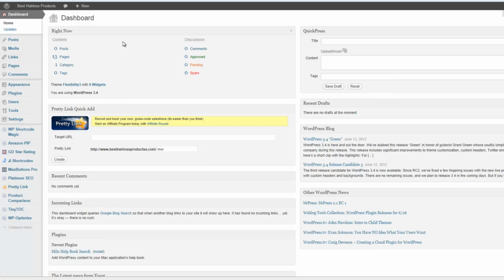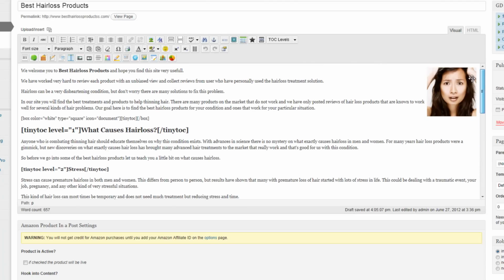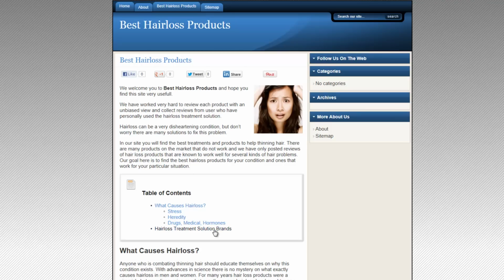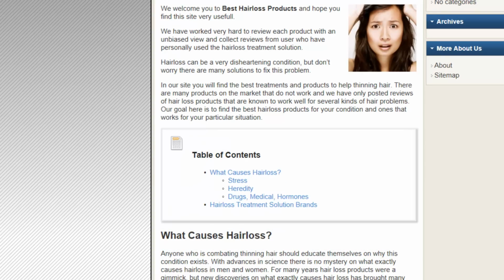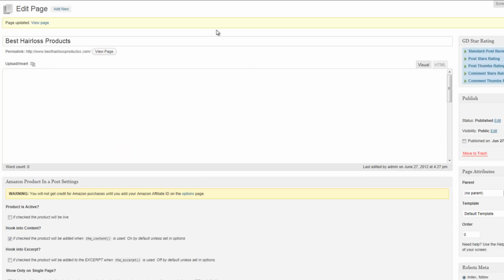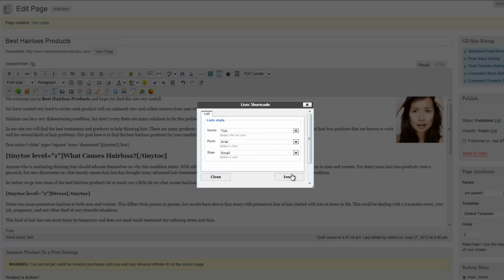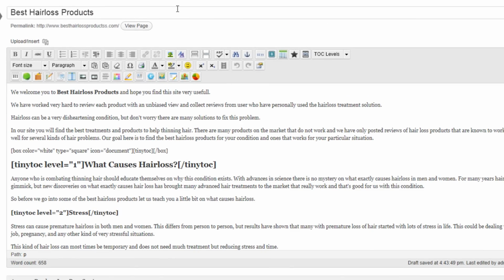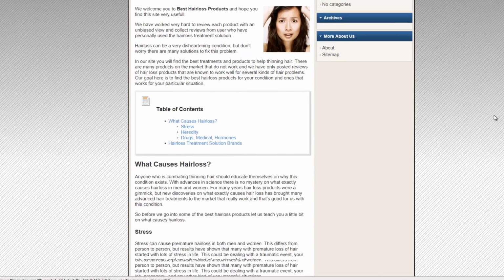Part 3 - Video 4 - Front Page Setup